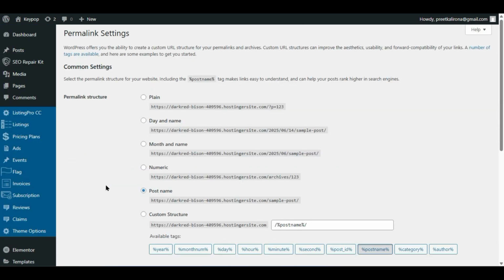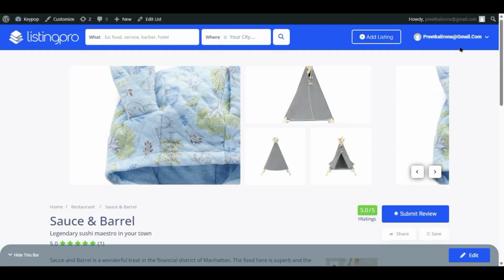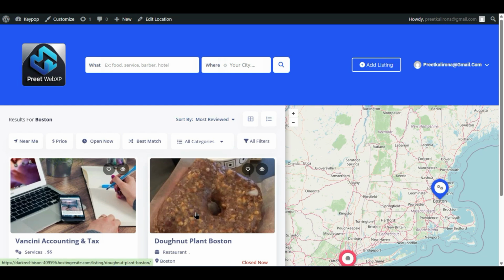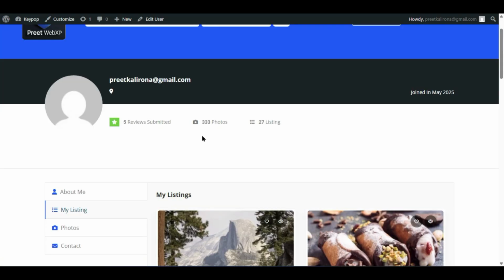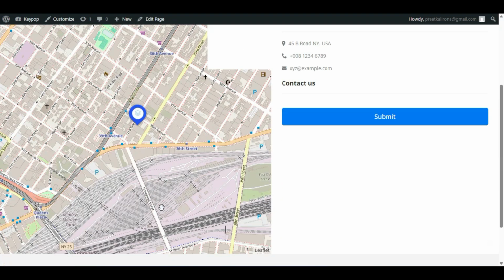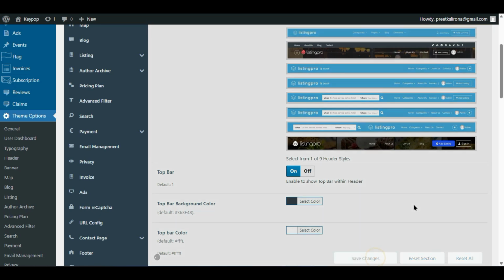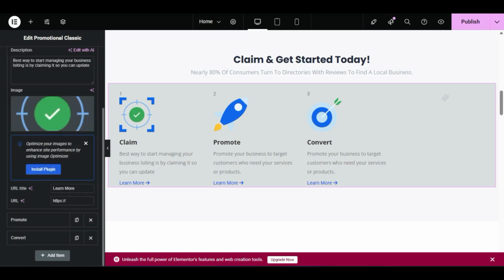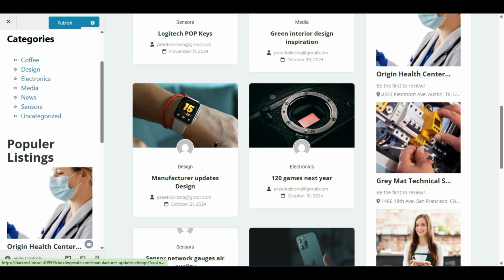ListingPro Theme Full Tutorial (Step By Step)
Learn step‑by‑step ListingPro Theme Full Tutorial how to build a professional business directory website from scratch! In this ListingPro WordPress Theme Customization Tutorial, I’ll guide you through creating a modern, fast, and easy‑to‑use directory website — perfect for listing local businesses, Car Listing, Property Listing Website or services listings